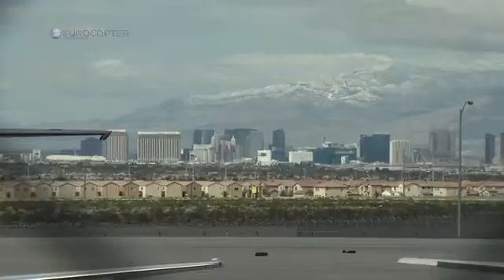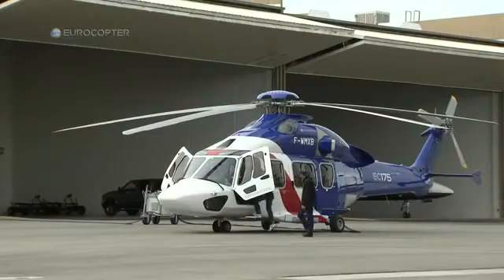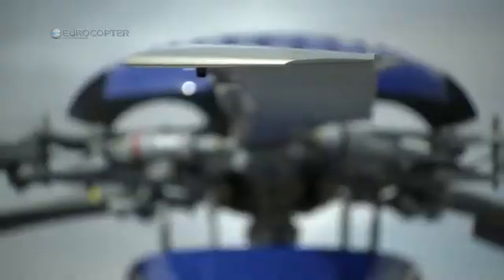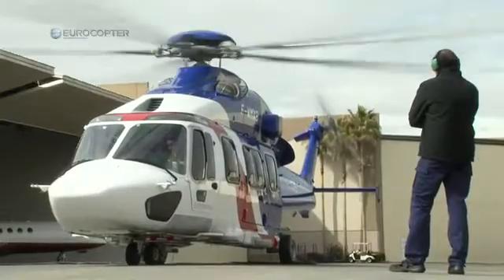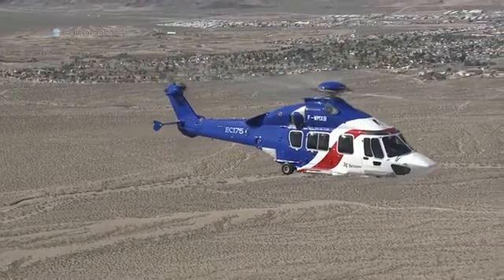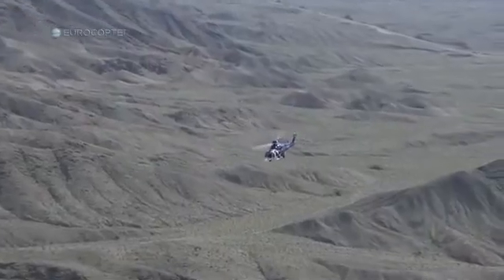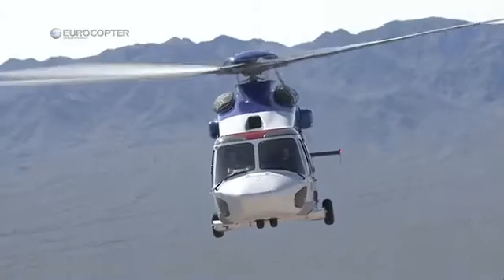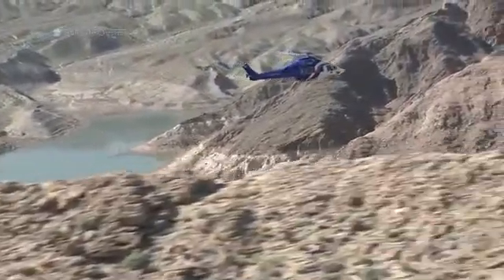Slade Thomas EC-175 test flight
Starlite Aviation Group CEO, Slade Thomas, was one of the first operators to fly the new Eurocopter EC-175 when he test flew this aircraft in Las Vegas recently.